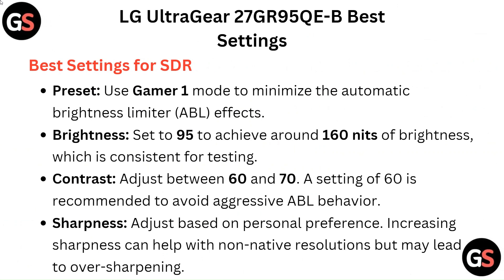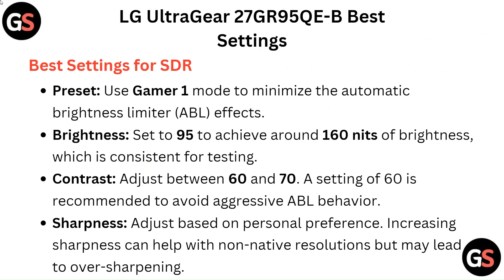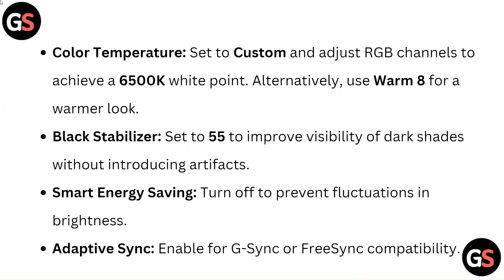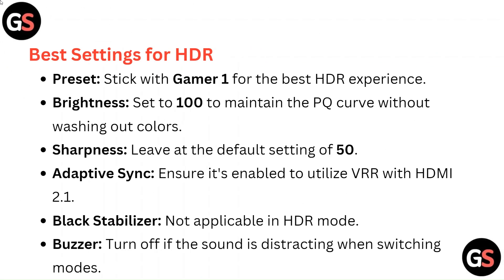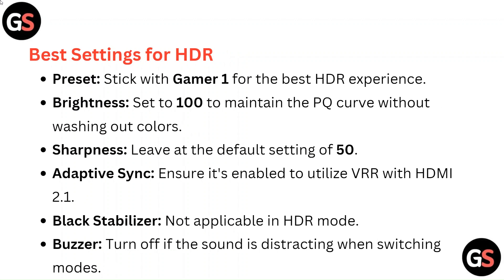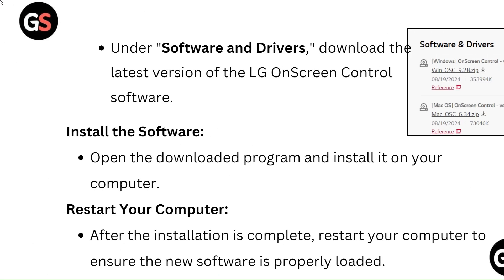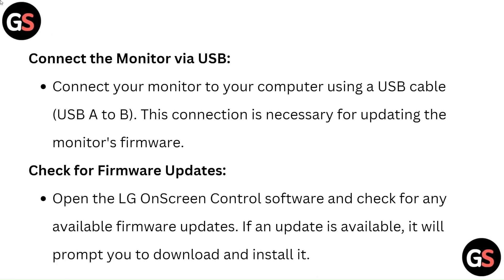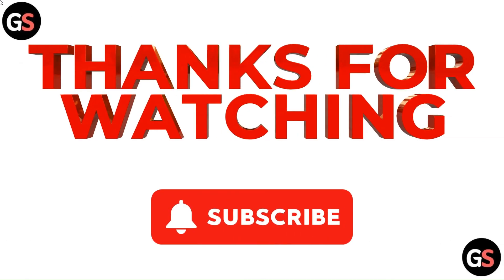LG UltraGear 27GR95QE-B Best Settings - Color, Gaming, Firmware Update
In this comprehensive video guide, we will explore the best settings for color accuracy, gaming performance, and the latest firmware updates. Whether you are a casual gamer or a competitive player, these adjustments will help you achieve stunning visuals and a smoother gameplay experience.

00:17 - Best Settings For SDR
01:23 - Best Settings For HDR
02:07 - Download The LG Onscreen Control Software
02:29 - Install The Software
02:34 - Restart Your Computer
02:44 - Connect The Monitor Via Usb
02:55 - Check For Firmware Updates